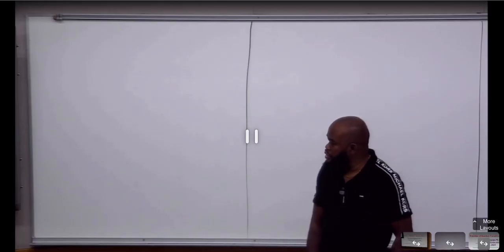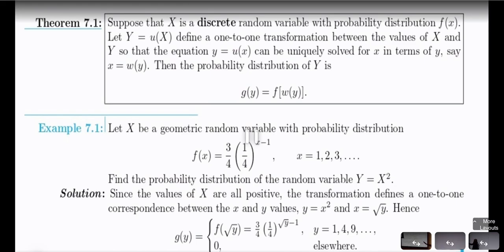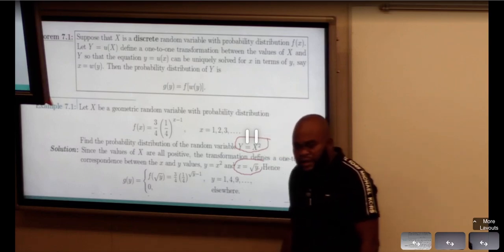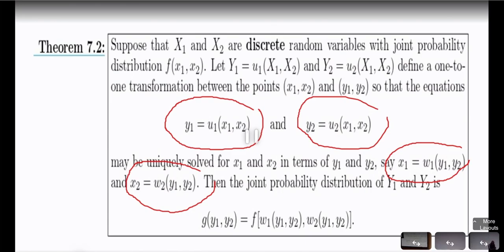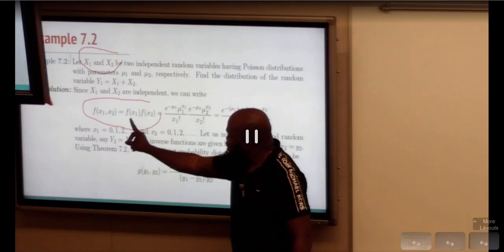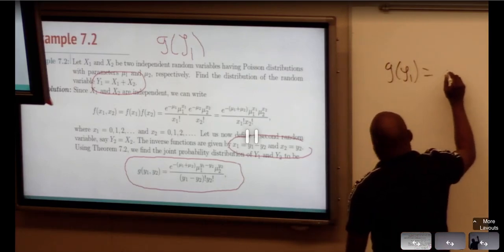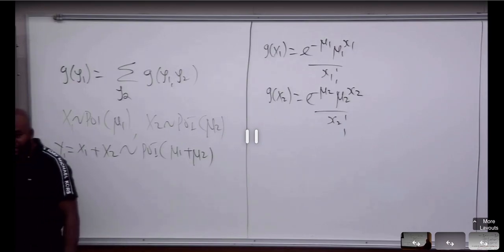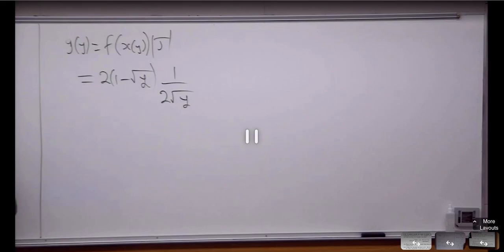Further Examples on Function of Random variables